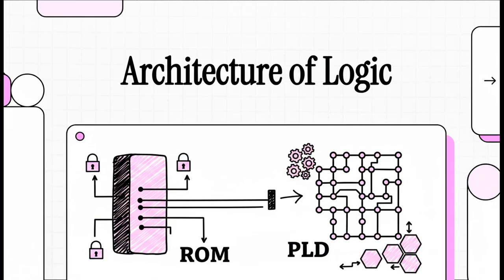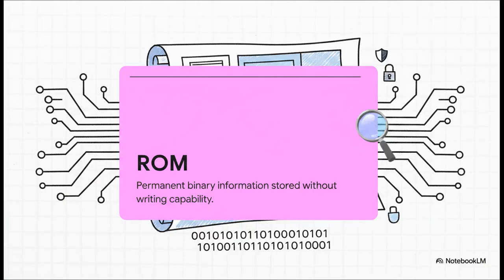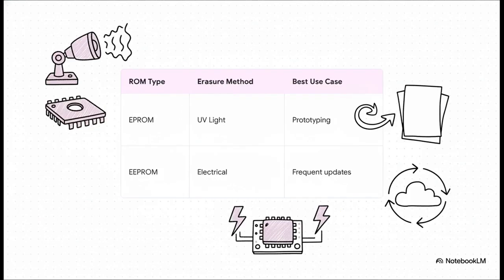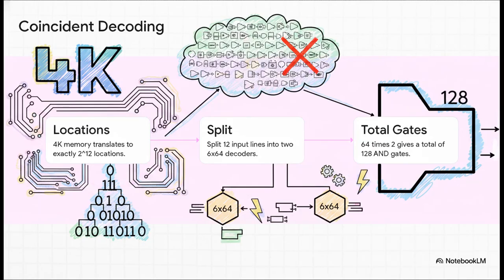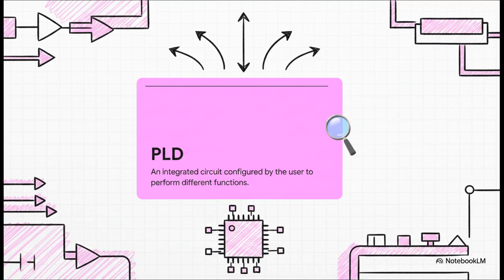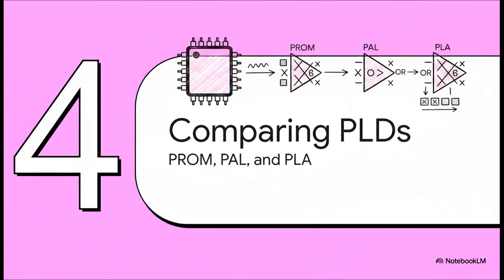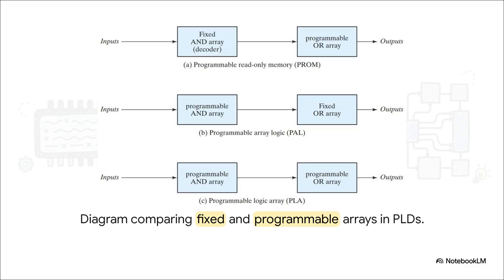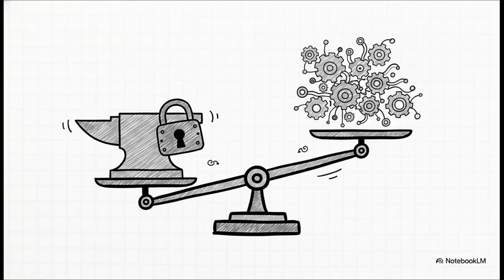Digital Circuit 2 || NoteBook LM || Lecture 11 ll Programmable Logic Devices